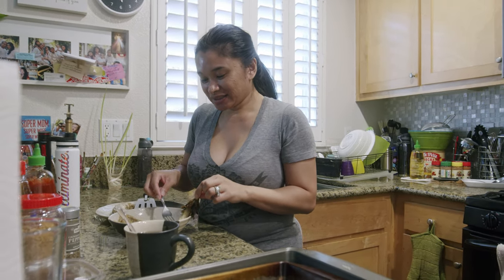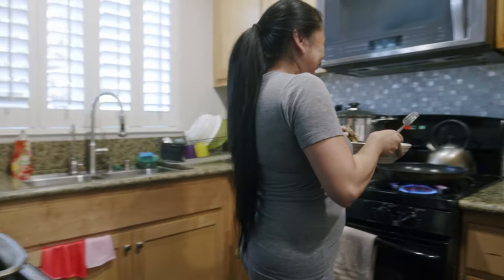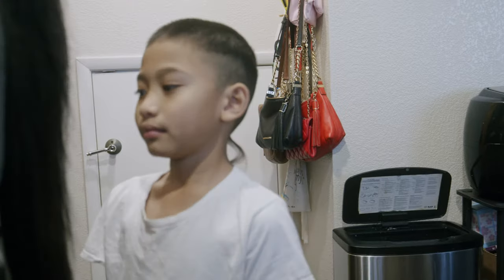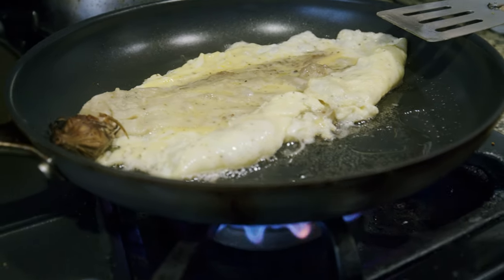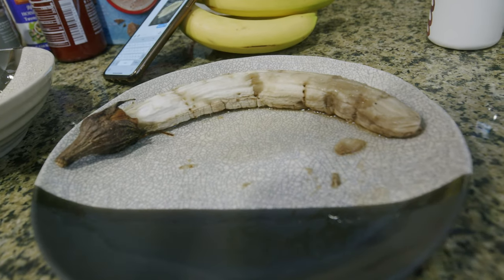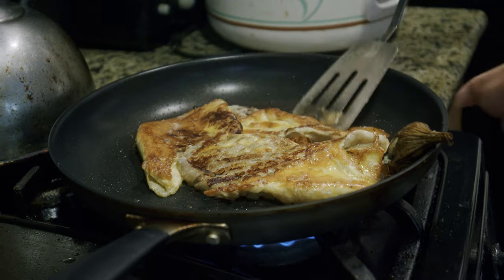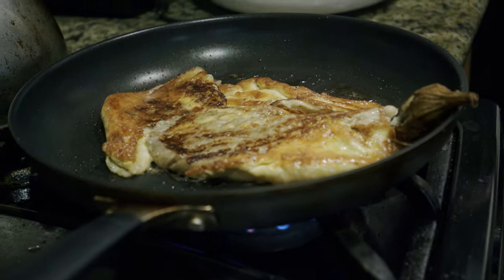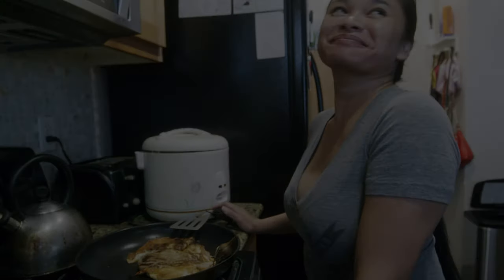Making Tortang Talong - bmpcc6k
Testing out the Canon 16-35mm f4 on the Black Magic Cinema Camera 6k.